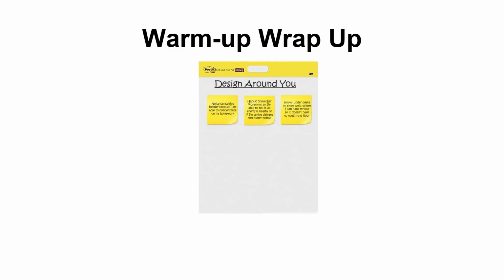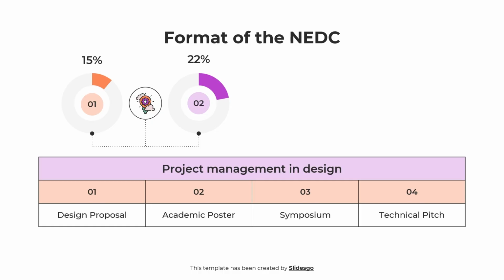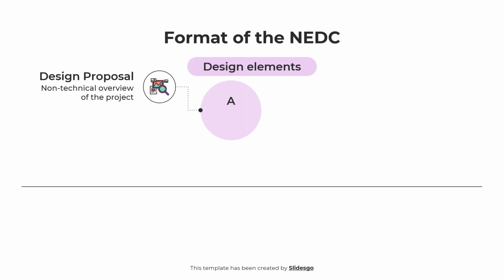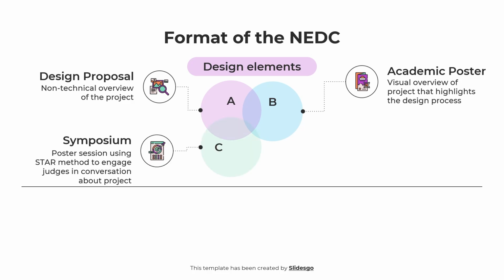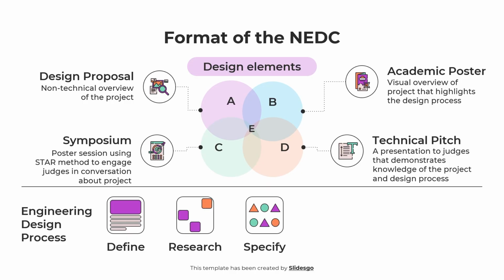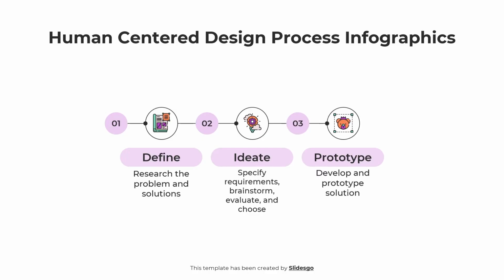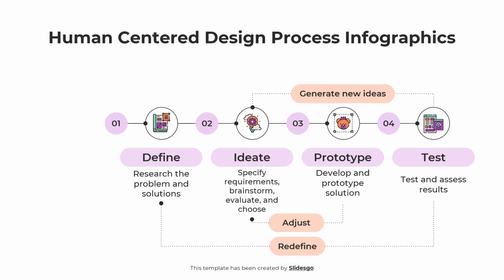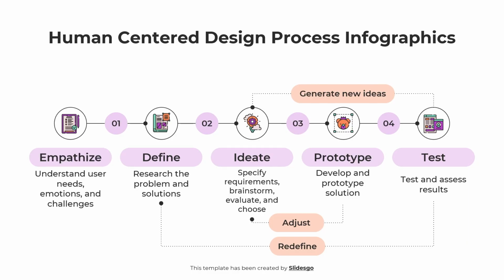NEDC Design Lab Workshop 1 - Format of the NEDC